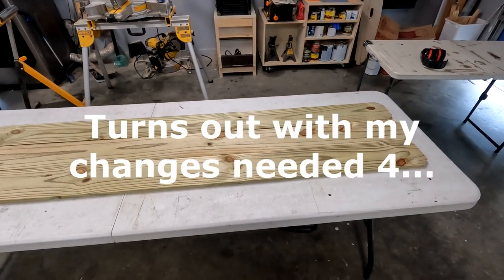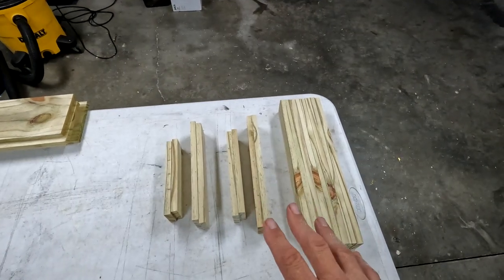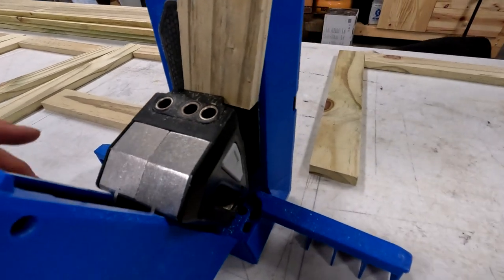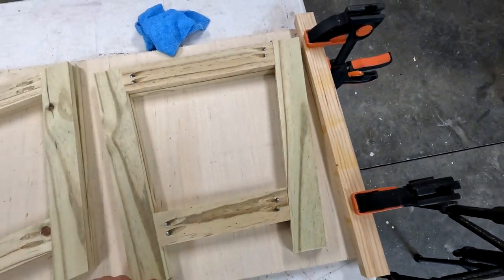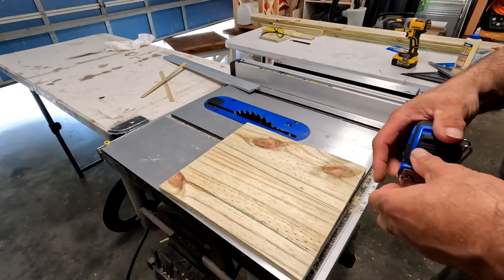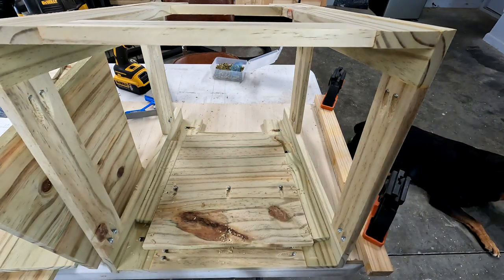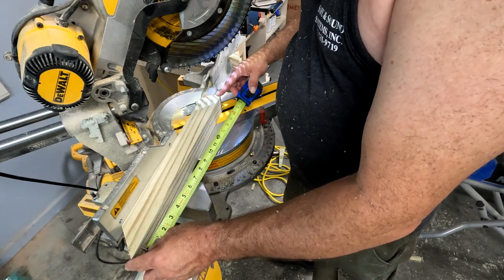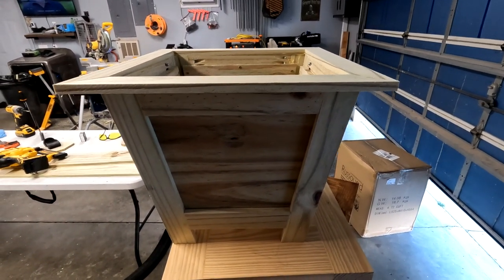Easy DIY Planter: Affordable Woodworking Ideas for Profit (Short Version)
Description: Looking for a woodworking project that is both easy to build and cost-effective? Join us for this shorter version tutorial where we'll guide you through creating a beautiful planter that can also serve as a money-making opportunity. Whether you're a beginner or experienced woodworker, this project is perfect for you!

In this tutorial, we'll share step-by-step instructions on how to construct a stunning planter using inexpensive materials. You'll learn valuable woodworking techniques, such as measuring, cutting, and assembly, making this an ideal project for honing your skills.

What sets this tutorial apart is that we'll explore how you can turn this simple woodworking project into a profitable venture. Discover creative ways to market and sell your finished planters, providing you with an opportunity to earn some extra income.

Don't miss out on this concise and informative woodworking tutorial that offers both an enjoyable DIY experience and potential financial benefits. Start building your own planter today and unlock your woodworking potential!